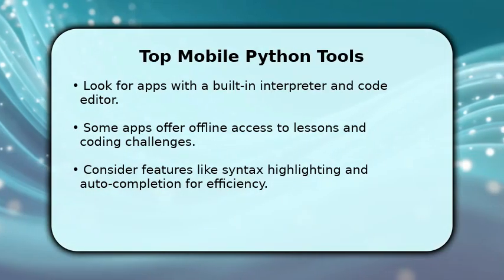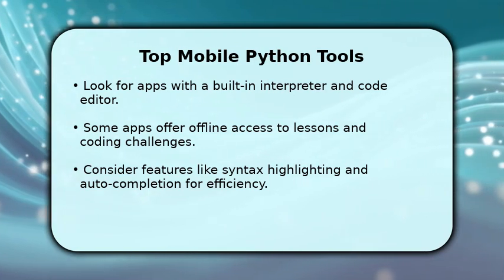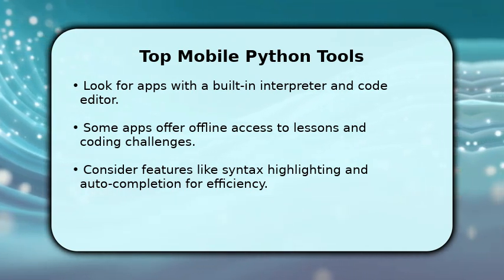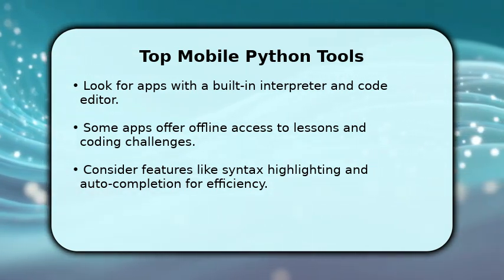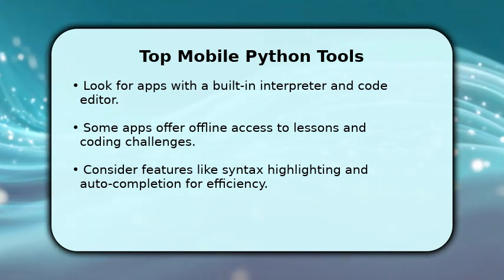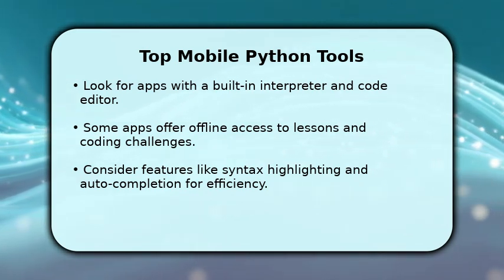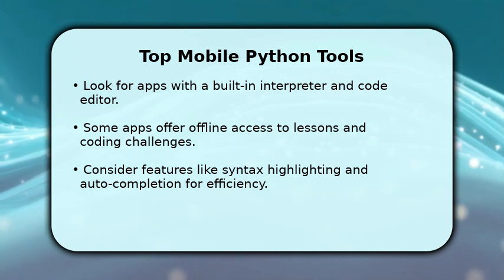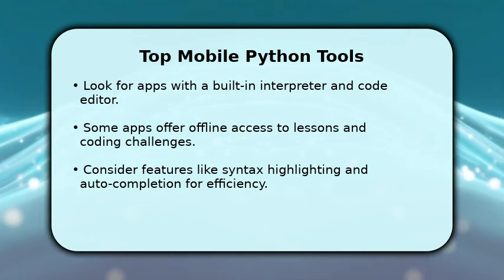How to Learn Python With Mobile - Easy Guide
Are you interested in learning the popular programming language, Python? Do you want to know how to learn it on your mobile device? In this easy-to-follow guide, we will walk you through the steps to get started with Python on your smartphone or tablet. From downloading a Python app to practicing coding exercises, we'll cover everything you need to know to start learning Python on-the-go.

learn python mobile, python programming language, mobile python apps, coding on smartphone, python for beginners, easy guide to python, mobile coding tutorials, python learning resources, programming on the go